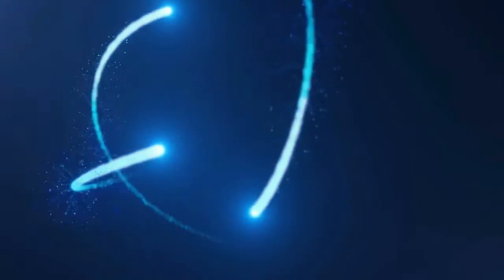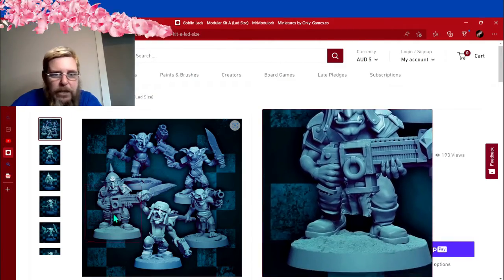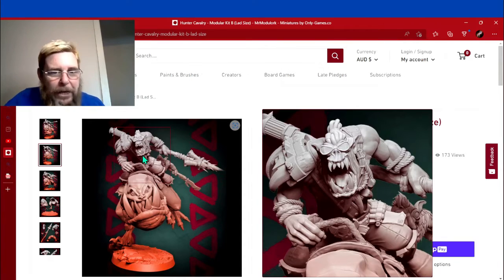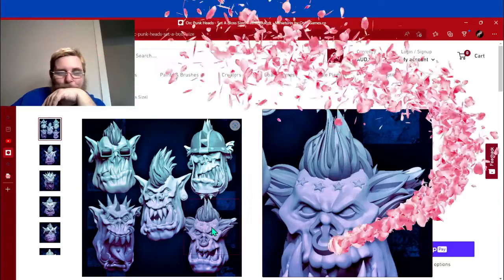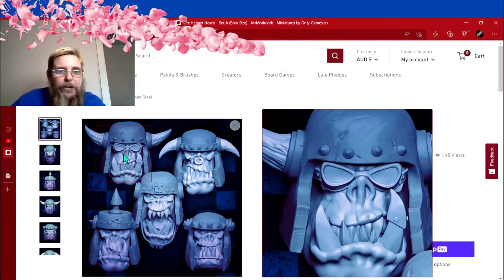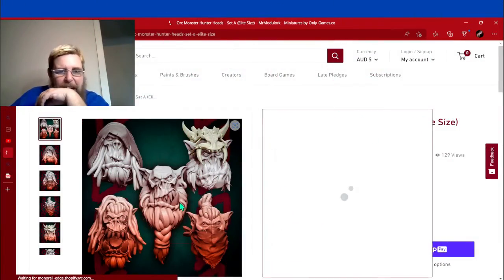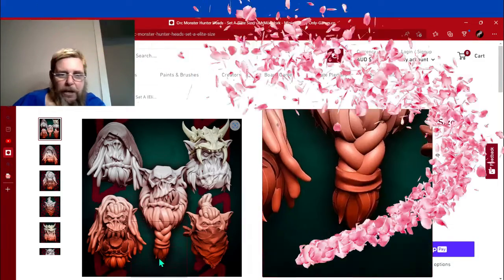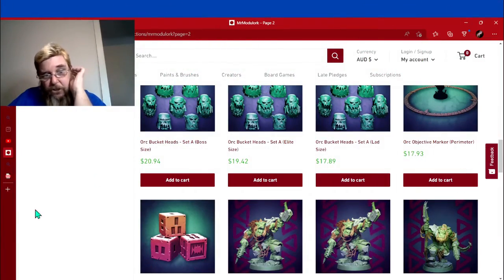Warhammer 40K Ork Alternatives - Mr Modulorka - Range Review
Mr Modulorka is a new kid on the block. His models and the Ork v Ork game he designed are the talk of Ork Town. So, I thought I'd take a look at his fine-looking Models.

Brak Da Warboss is a Def Skull Warboss from the land down under.

What will Brak talk about you ask?

This is a genearilst Ork Channel, I will cover:
- Model Showcases
- List Buildings and army showcases
- Lore
- News
- Battle reports
- Product reviews
- Live streams